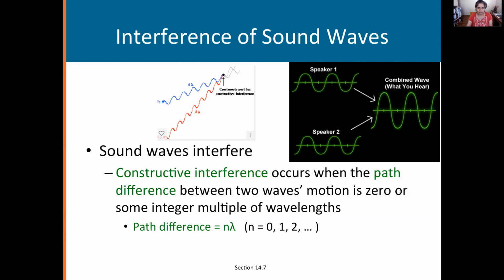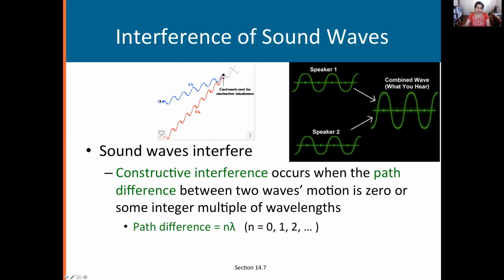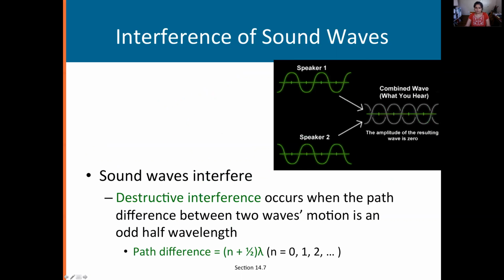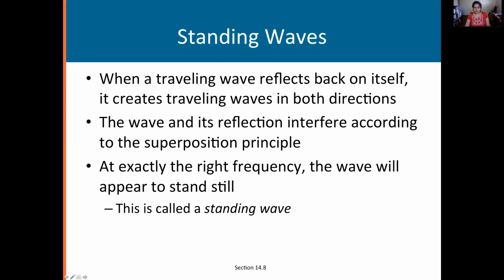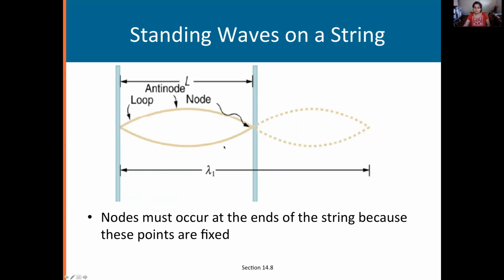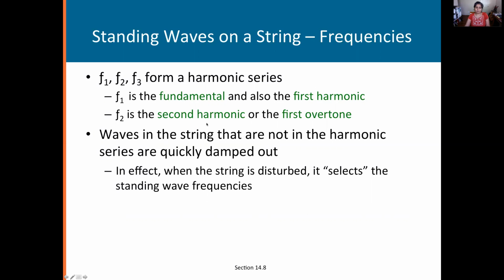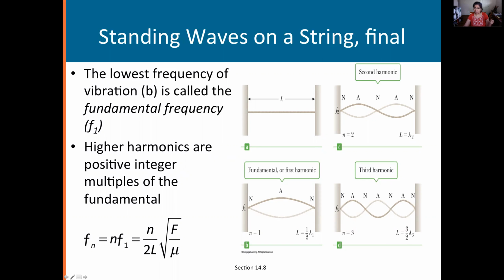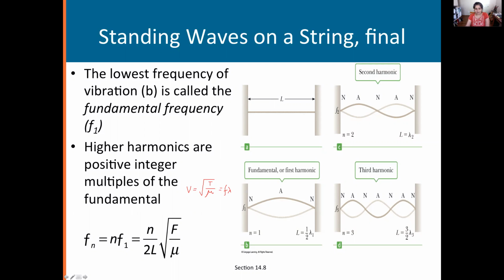14 7 14 8 Interferemce & Standing Waves in a String